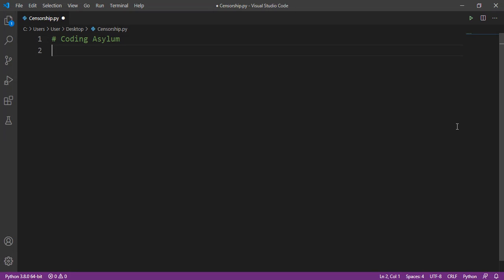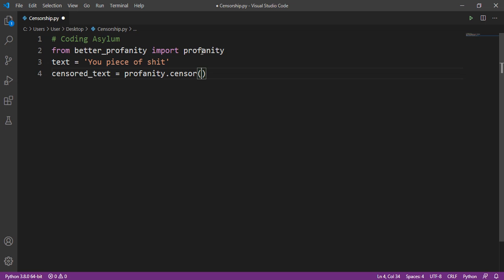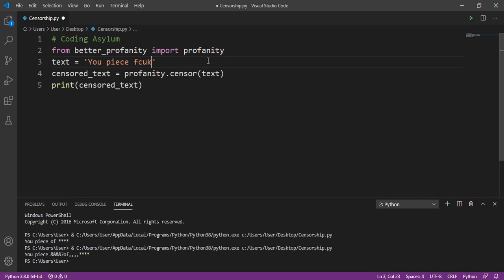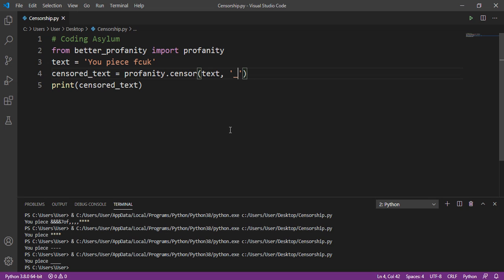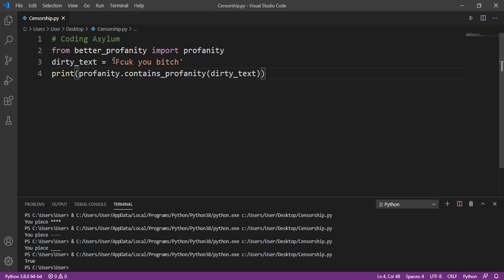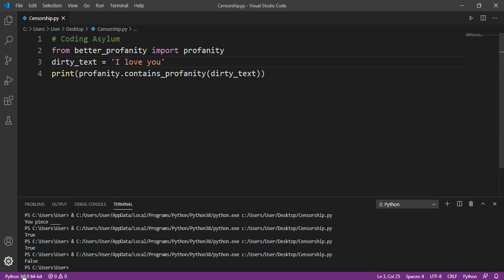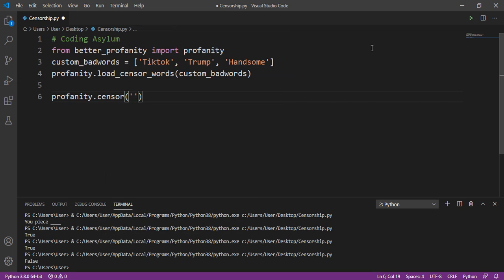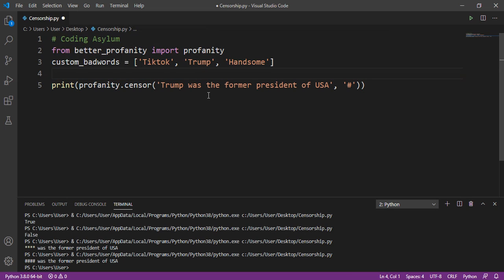Censor Bad/Swear words using Python Program | Using Better_Profanity Module |CENSORSHIP USING PYTHON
CENSORSHIP USING PYTHON

Better_Profanity

Inspired from package profanity of Ben Friedland, this library is significantly faster than the original one, by using string comparison instead of regex.

It supports modified spellings (such as p0rn, h4NDjob, handj0b and b*tCh).

Requirements
This package works with Python 3.4+ and PyPy3.

Installation
$ pip install better_profanity
Unicode characters
Only Unicode characters from categories Ll, Lu, Mc and Mn are added. More on Unicode categories can be found here.

Not all languages are supported yet, such as Chinese.

Usage
from better_profanity import profanity

if __name__ == "__main__":
    profanity.load_censor_words()

    text = "You p1ec3 of sHit."
    censored_text = profanity.censor(text)
    print(censored_text)
# You of .
All modified spellings of words in profanity_wordlist.txt will be generated. For example, the word handjob would be loaded into:

'handjob', 'handj*b', 'handj0b', 'handj@b', 'h@ndjob', 'h@ndj*b', 'h@ndj0b', 'h@ndj@b',
'h*ndjob', 'h*ndj*b', 'h*ndj0b', 'h*ndj@b', 'h4ndjob', 'h4ndj*b', 'h4ndj0b', 'h4ndj@b'
The full mapping of the library can be found in profanity.py.

1. Censor swear words from a text
By default, profanity replaces each swear words with 4 asterisks .

    censored_text = profanity.censor(text)
    print(censored_text)
# You of .
2. Censor doesn't care about word dividers
The function .censor() also hide words separated not just by an empty space but also other dividers, such as _, , and .. Except for @, $, *, ", '.

if __name__ == "__main__":
    text = "...sh1t...hello_cat_fuck,,,,123"

    censored_text = profanity.censor(text)
    print(censored_text)
# "... ...hello_cat_ ,,,,123"
3. Censor swear words with custom character
4 instances of the character in second parameter in .censor() will be used to replace the swear words.

    censored_text = profanity.censor(text, '-')
    print(censored_text)
# You of .
4. Check if the string contains any swear words
Function .contains_profanity() return True if any words in the given string has a word existing in the wordlist.

if __name__ == "__main__":
    dirty_text = "That l3sbi4n did a very good H4ndjob."

    profanity.contains_profanity(dirty_text)
    # True
5. Censor swear words with a custom wordlist
5.1. Wordlist as a List
Function load_censor_words takes a List of strings as censored words. The provided list will replace the default wordlist.

if __name__ == "__main__":
    custom_badwords = ['happy', 'jolly', 'merry']
    profanity.load_censor_words(custom_badwords)

    print(profanity.contains_profanity("Have a merry day! :)"))
# Have a day! :)
5.2. Wordlist as a file
Function `load_censor_words_from_file takes a filename, which is a text file and each word is separated by lines.

if __name__ == "__main__":
    profanity.load_censor_words_from_file('/path/to/my/project/my_wordlist.txt')
6. Whitelist
Function load_censor_words and load_censor_words_from_file takes a keyword argument whitelist_words to ignore words in a wordlist.

It is best used when there are only a few words that you would like to ignore in the wordlist.

# Use the default wordlist
profanity.load_censor_words(whitelist_words=['happy', 'merry'])

# or with your custom words as a List
profanity.load_censor_words(custom_badwords, whitelist_words=['merry'])

# or with your custom words as a text file
profanity.load_censor_words_from_file('/path/to/my/project/my_wordlist.txt', whitelist_words=['merry'])
7. Add more censor words

if __name__ == "__main__":
    profanity.add_censor_words(custom_badwords)